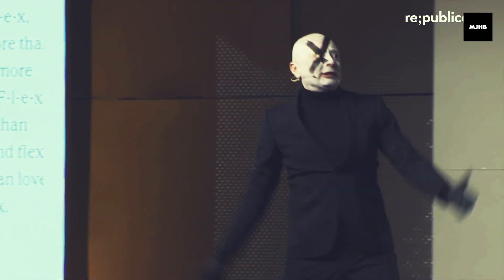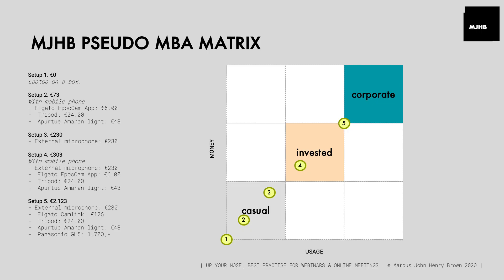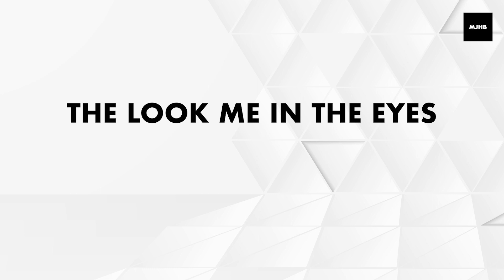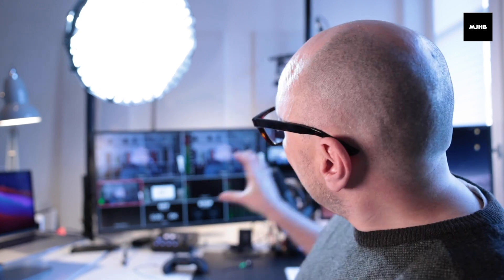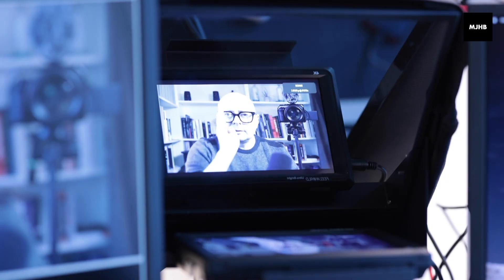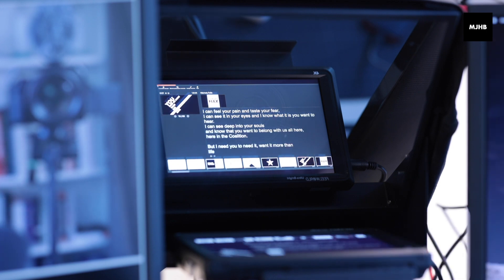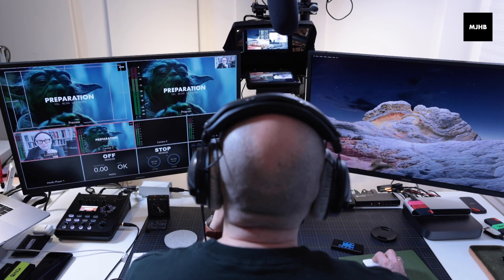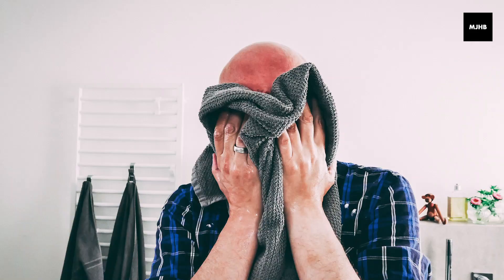The Virtual Keynote Speaker Set up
This is the 4th and final Tiny Talk. I've spent pretty much all of this year testing, building and playing with a setup that I hope will help my virtual performances, speakery.de trainings and 1-to-1 sessions. I think I may have done it! Hope it helps you too.